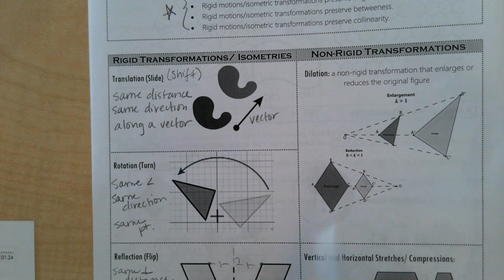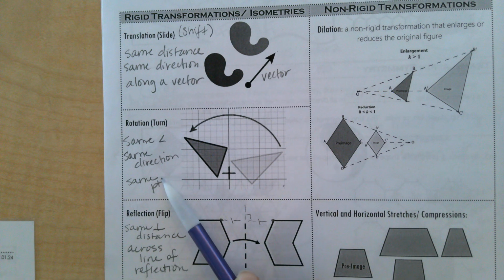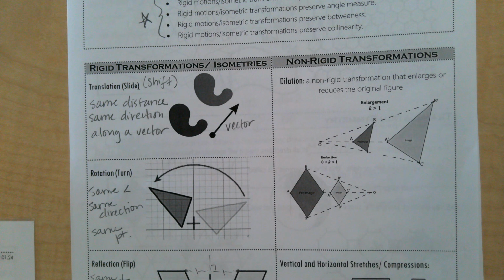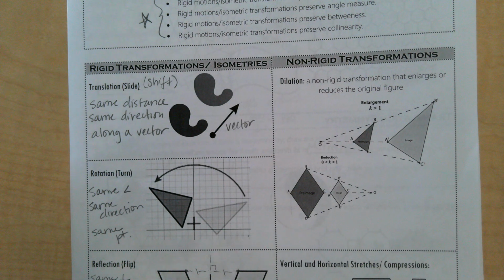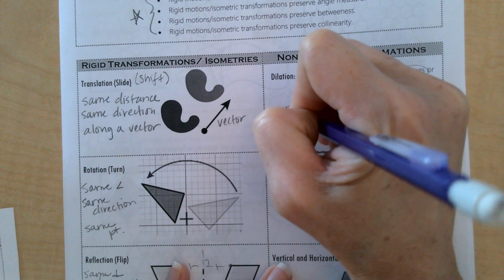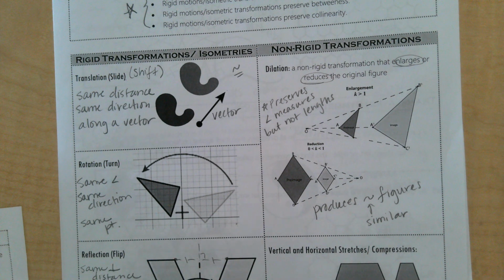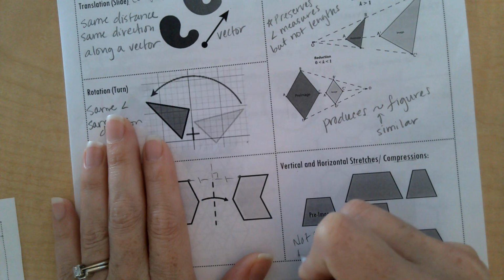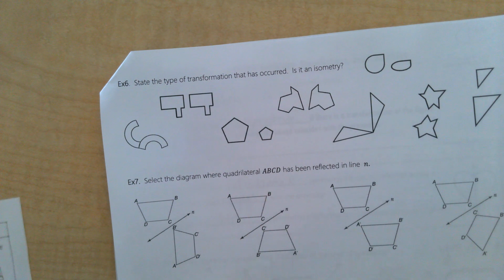2.1 NOTES Symmetry, Tessellations, Isometries video 2